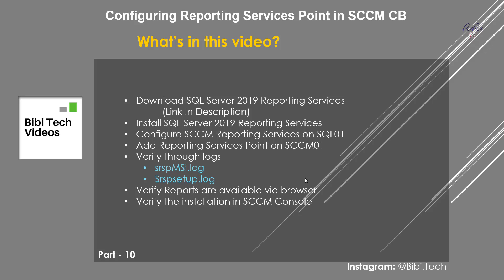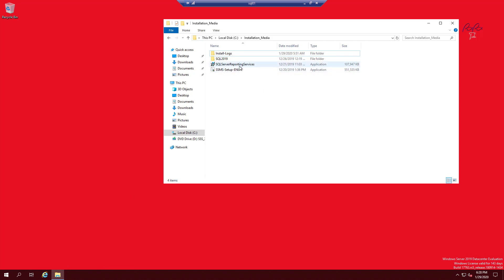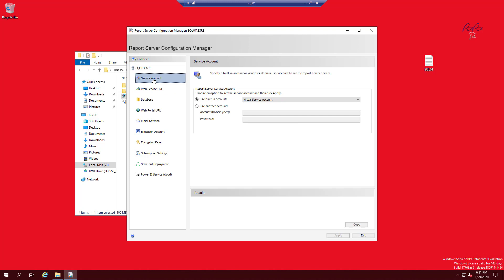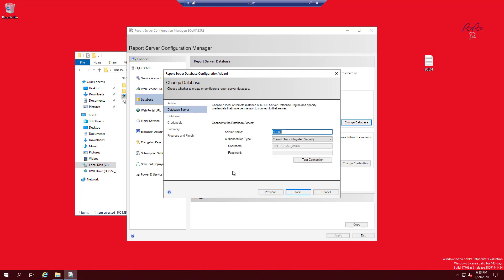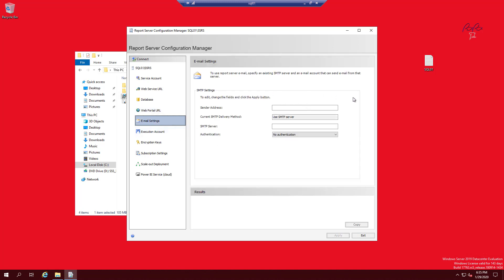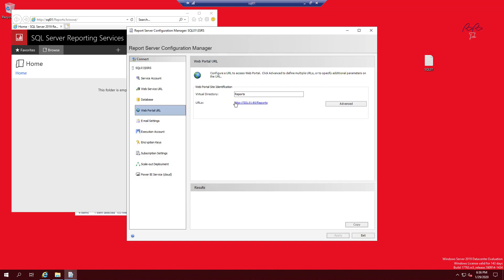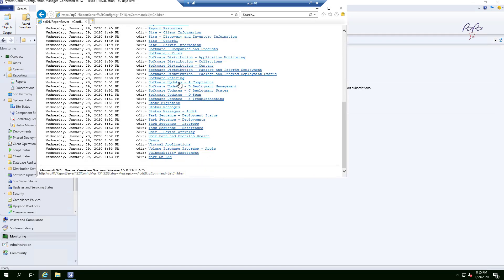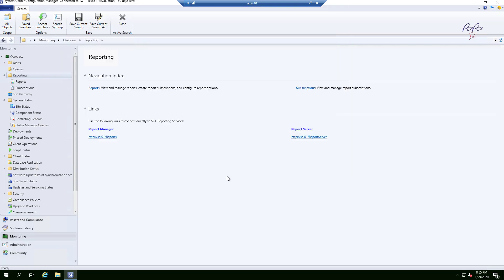Installing SQL Server 2019 Reporting Services in SCCM Current Branch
Step by step guide, how install SQL Server 2019 Reporting Services in SCCM Current Branch

7. Installing SCCM 2019 Client LOGON SCRIPT on Windows Server 2019